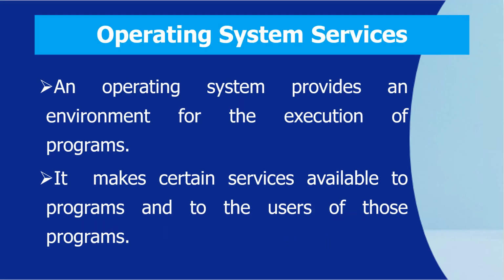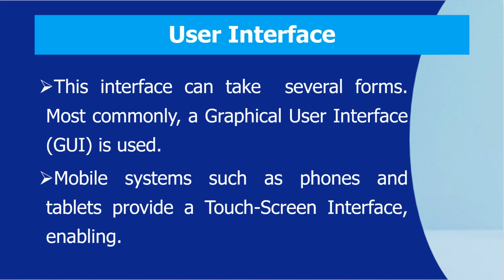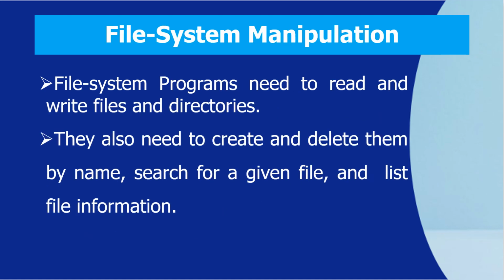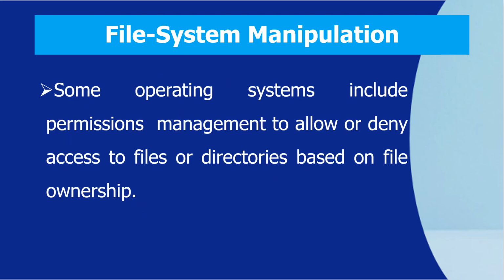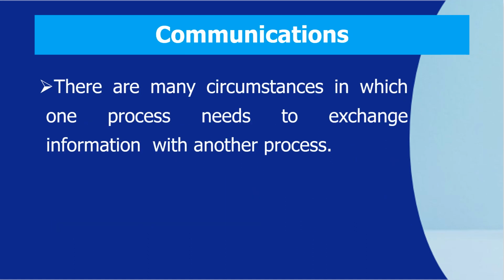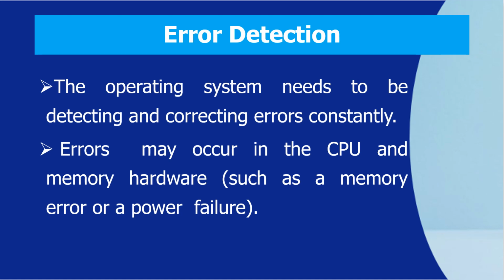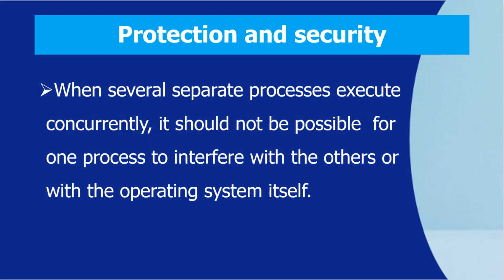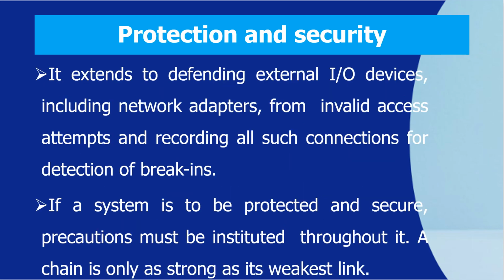OS Services U I OS II CSBS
Services of Operating Systems
Operating Systems